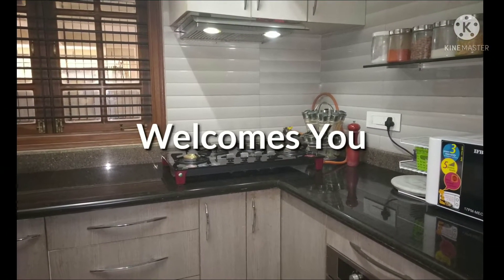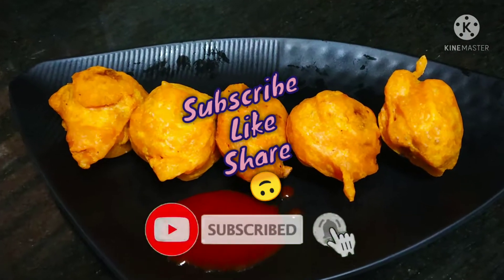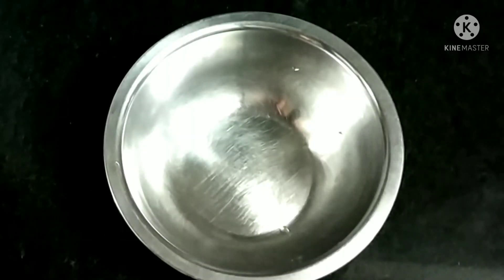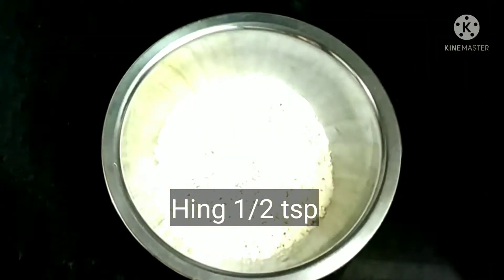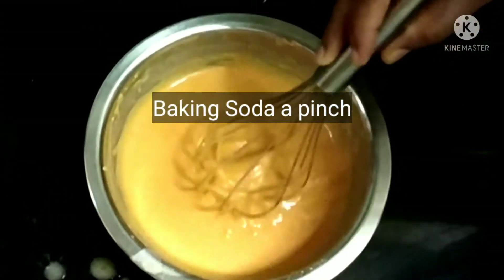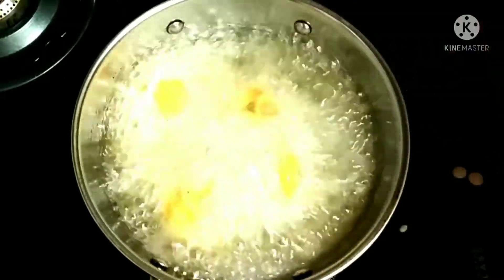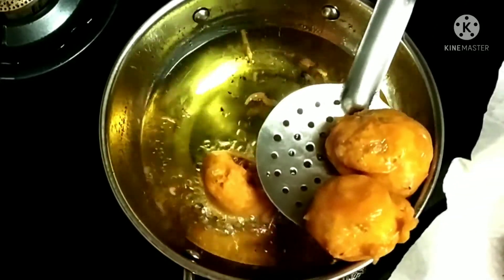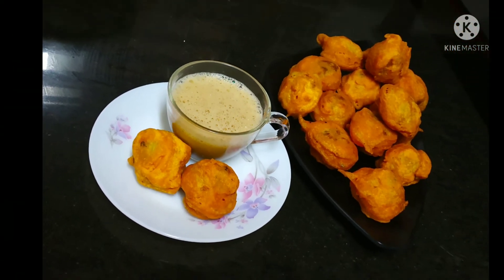Aloo Bonda/ Batata vada/ Potato Bonda /Spicy potato masala bonda recipe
This is just like street style recipe.. a good evening snacks
Recipe for potato masala 👇